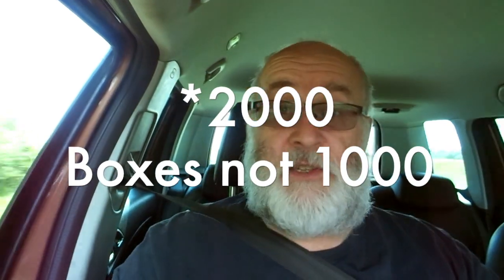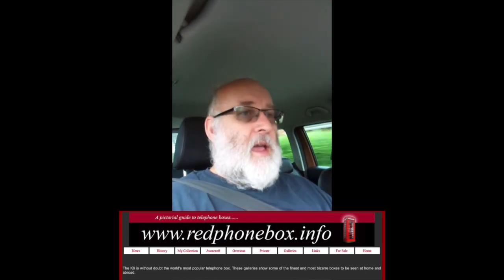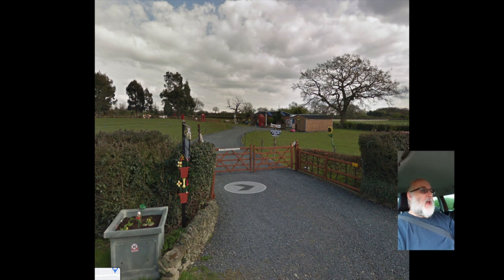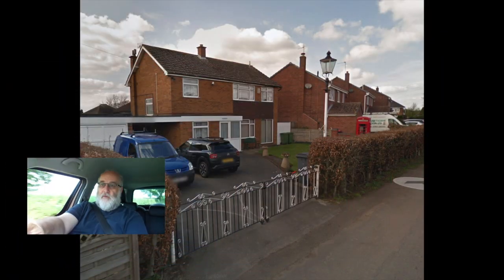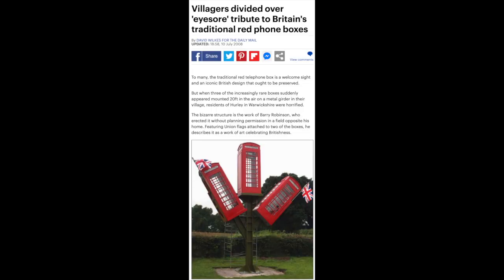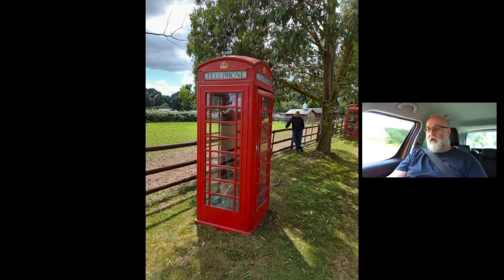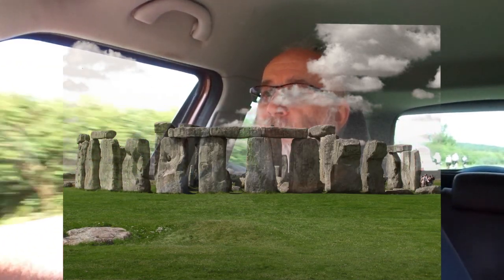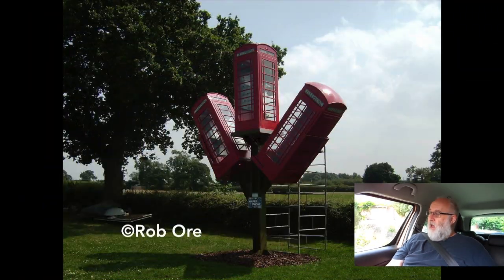thek6project ramblings episode 18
Today I talk about the phonebox tree of Hurley in Warwickshire, a curious tale of what one can and cannot do when you own several red phone boxes.

Join my journey as I tour the UK spotting Red Phone Boxes (albeit they are not always red) and record their usage for posterity before they are all gone.